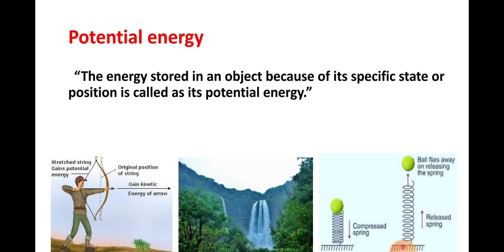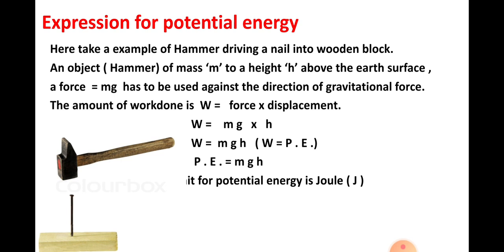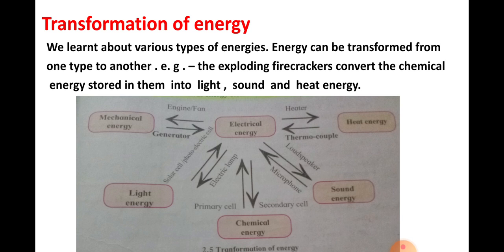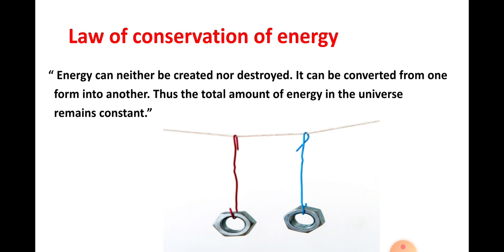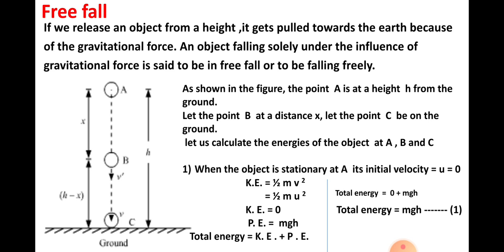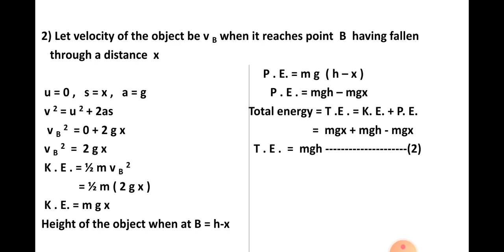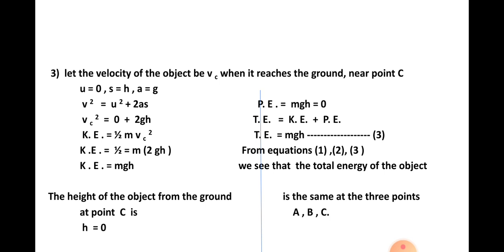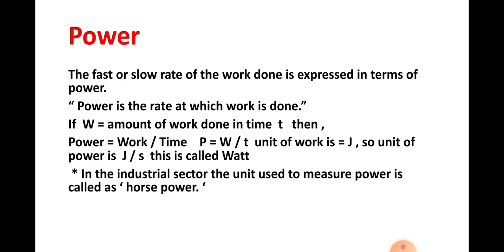17 July 2021